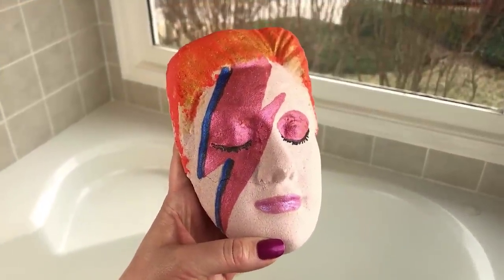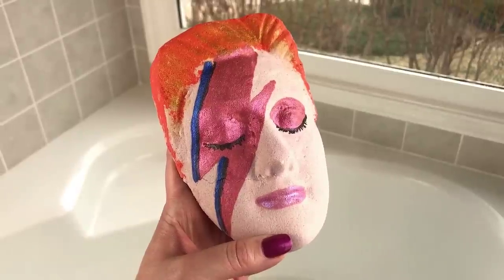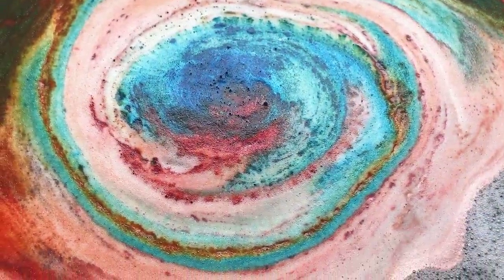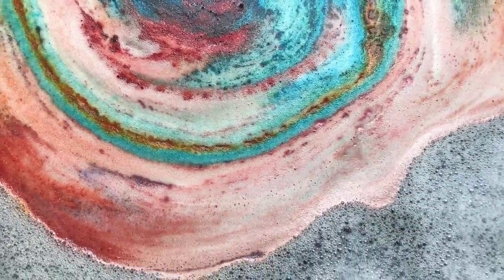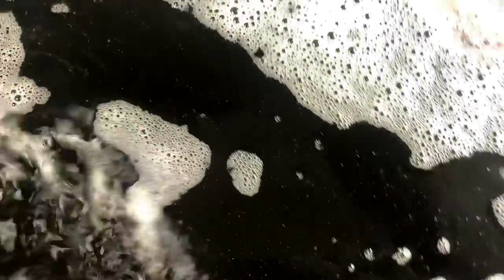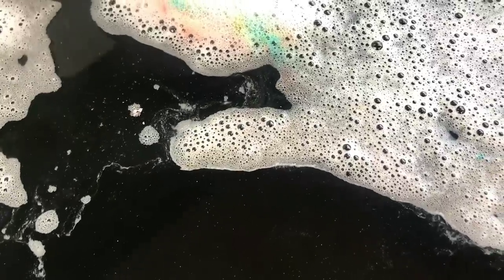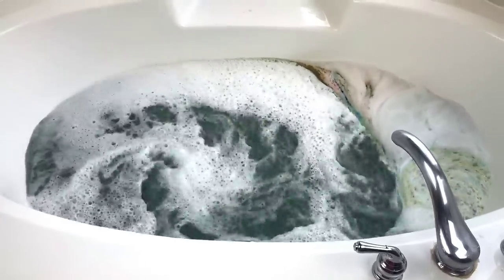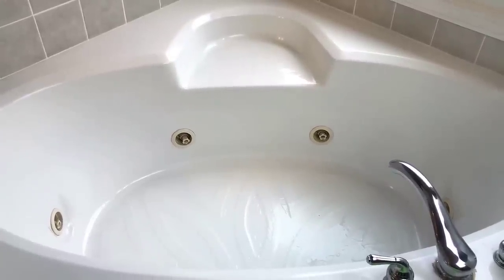ROCK & OIL NATURALS - "Ziggy Stardust" David Bowie Bath Bomb Demo & Review Jetted Tub *MUST SEE*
Hi guys! I hope you enjoyed today’s demo & review of the “Ziggy Stardust” David Bowie bath bomb from ROCK & OIL in my jetted tub!

I said it all in the video, but I’ll say it again… EVERYTHING about this bath bomb was STUNNING!! It pushed the envelope and went FULL GLAM in the bath art, water color, sparkle and scent departments. David Bowie himself would be impressed. There was no clean-up necessary other than a quick rinse, which is amazing for such dark water. This Ziggy bomb doesn’t get a thumbs up, he gets a standing ovation. 👏👏👏

*ROCK & OIL BATH AND BODY*